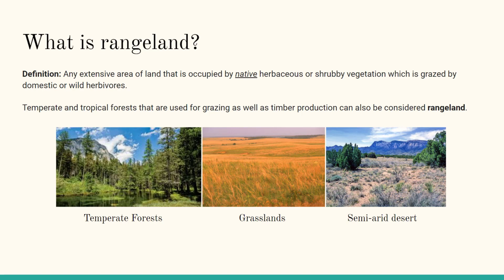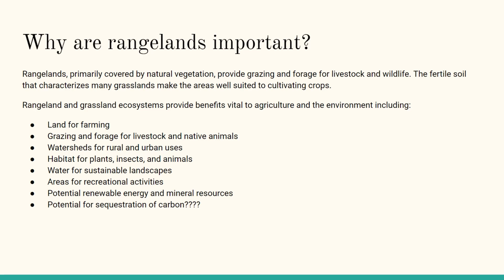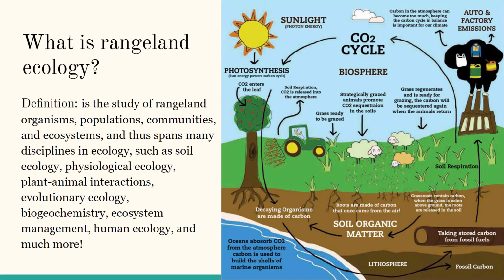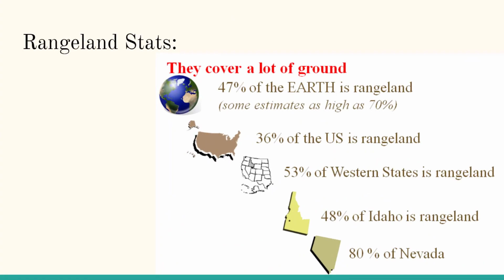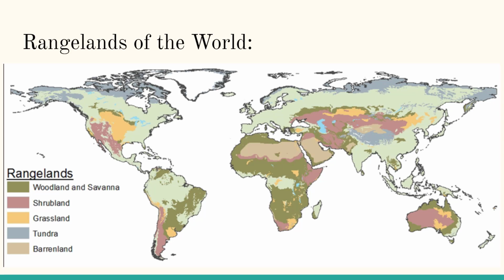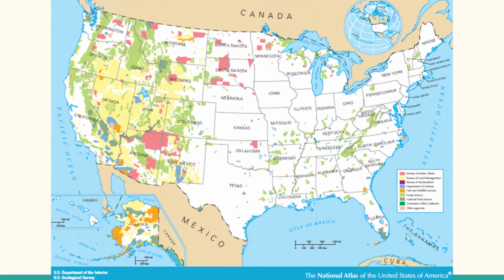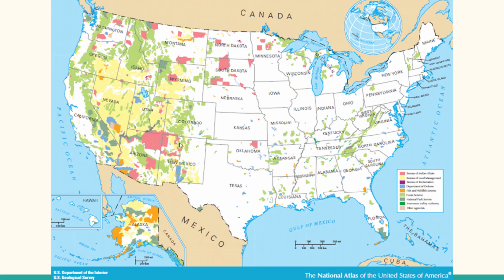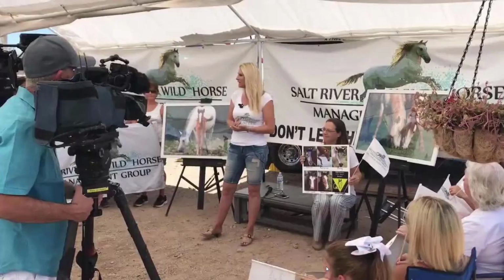ANSC 394 - Introduction to rangelands & ecology